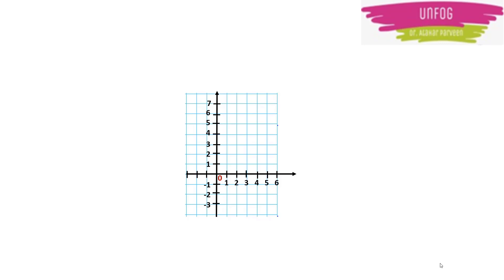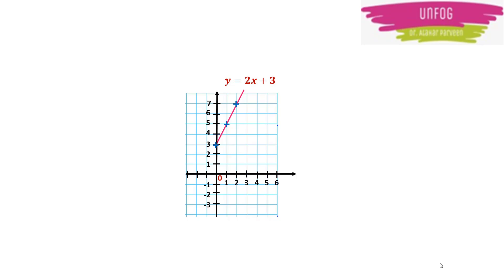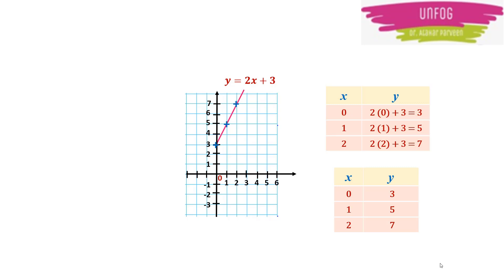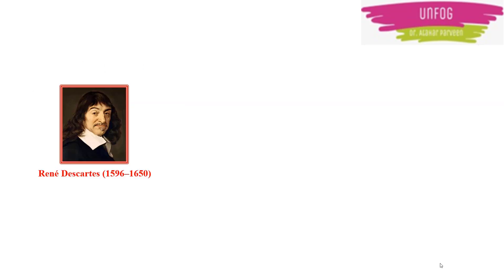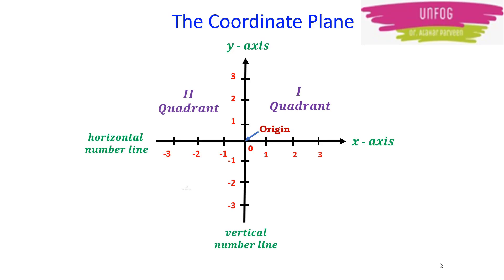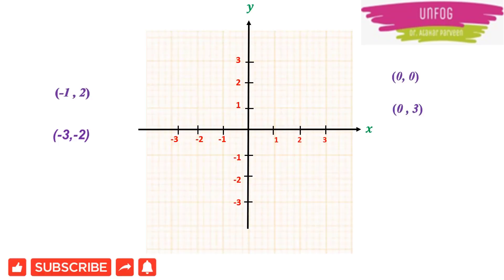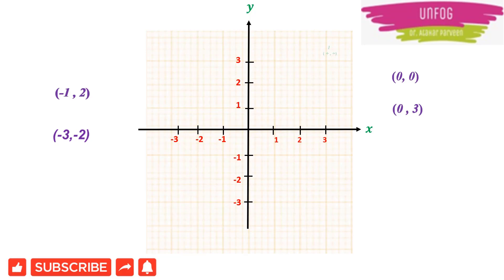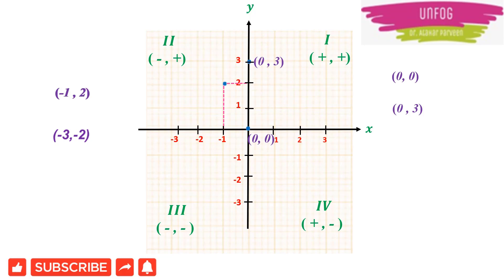Want govt. teacher job? learn basics (Graph plotting)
📌 HSTR PM method paid classes by Dr. Atahar Parveen
📌 Course Details:

 📌 HSTR CB method paid classes by Dr. Atahar Parveen
📌 Course Details:

📌 GPSTR Paid classes by Dr. Atahar Parveen (Registration open now)
📌 Course Details:
📝 Study material for the full syllabus including mathematics practice worksheets
How to Register:
Make the payment by scanning qr code from above link, Make the payment and take a screenshot.